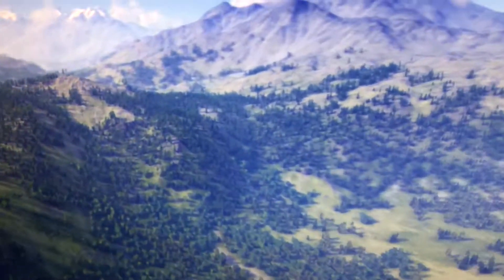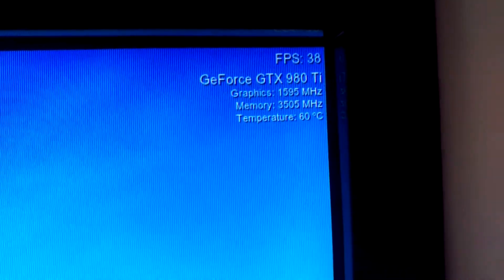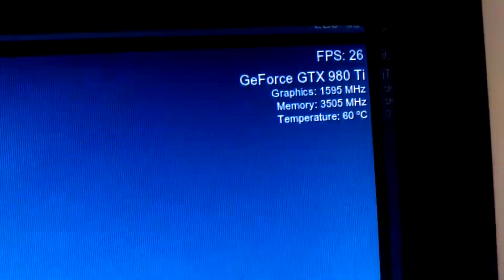Galax GTX 980 TI Hall of Fame LN2 Edition STOCK Boost Clock 1595mhz!!!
i'm not entirely sure if this is for real. Furmark tells me its at 1417mhz, and Unigine Valley tells me its 1595mhz. are you getting something similar?